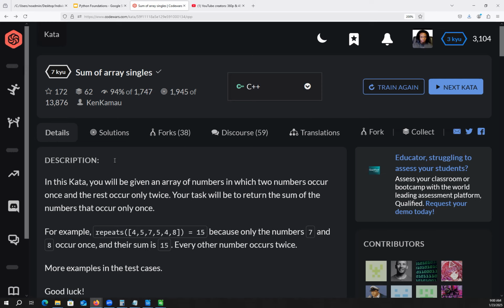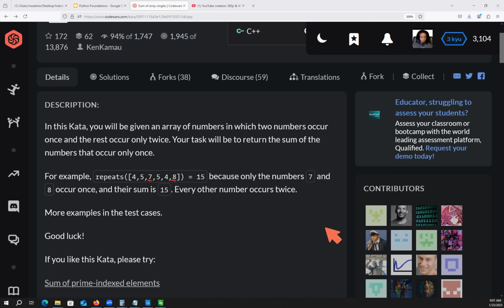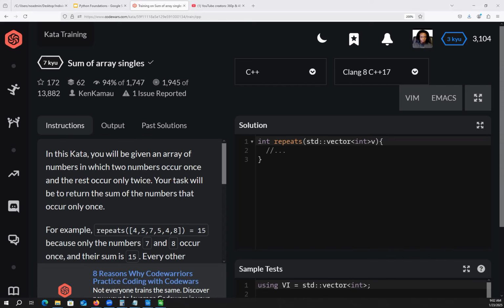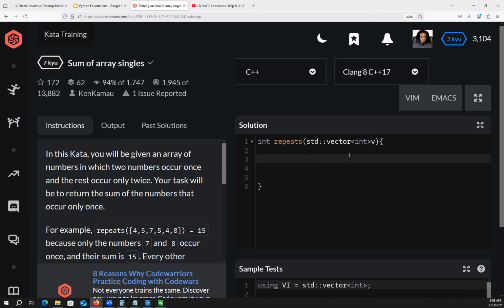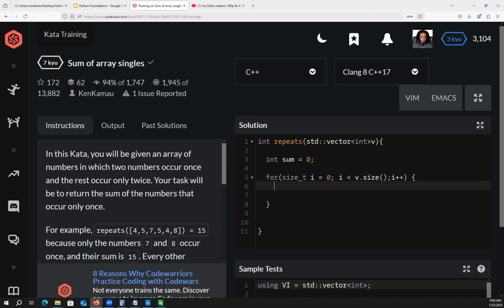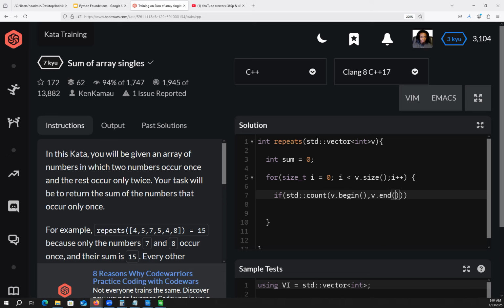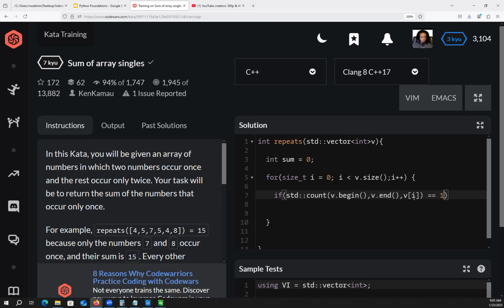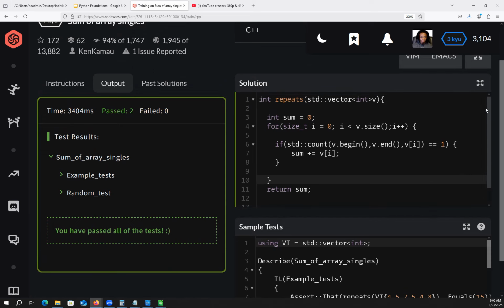Code Breakdown #56 - Sum of Array Singles - Codewars - C++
C++ again...In this one  there are two unique values in a vector where everything else is duplicated.   Sum those unique values and you have a solution!!